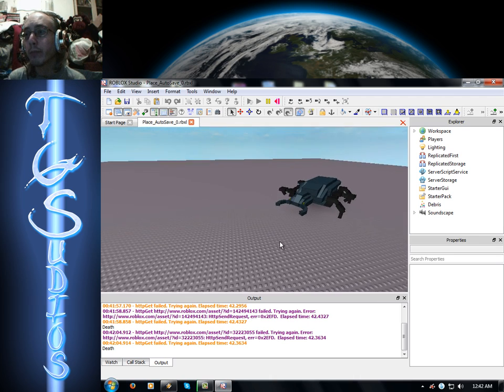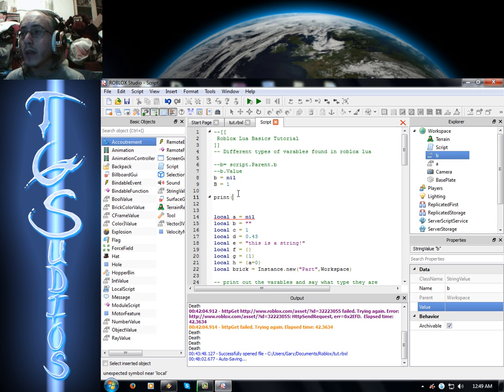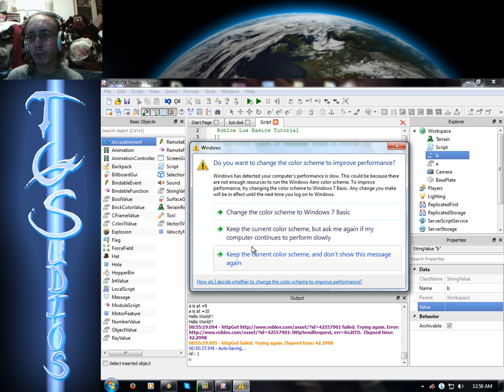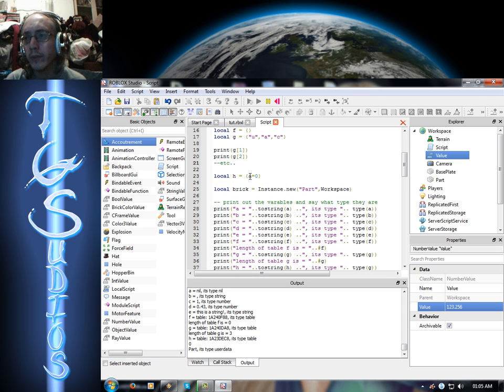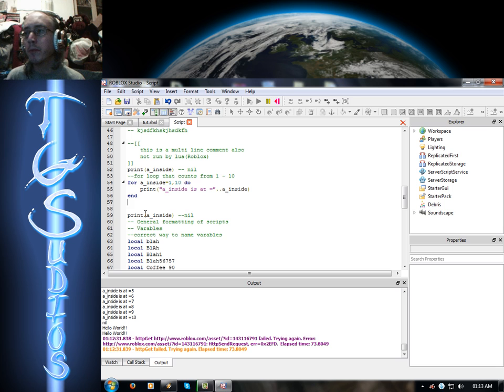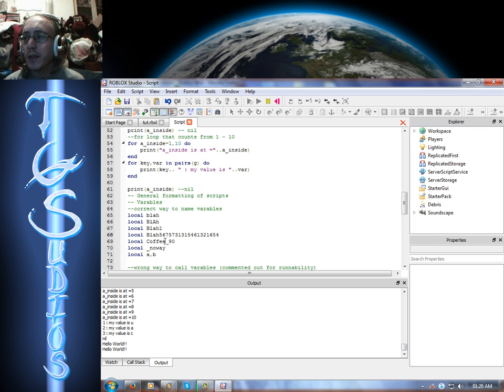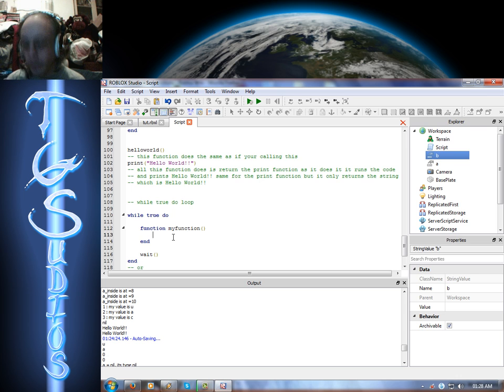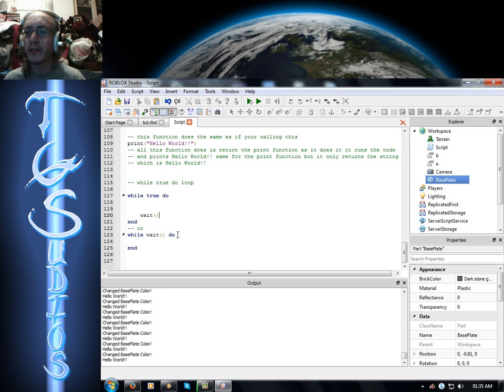Roblox - Lua Tutorial Basics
Hi guys this is a tutorial of me talking you thorugh the basics of Roblox Lua.

In this tutorial i talk about different types of varables,for loops and while loops also a little bit of function calling and basic script formatting.

If i get enough views/likes ill be doing a follow up video on this covering what i didnt cover in this tutorial,
Basically functions, object calling/changing values of objects from script, Creating different objects on the fly etc...

Link to the script i talk you through in this tutorial on pasebin:

Its my FIRST TUTORIAL! so be nice as i haven't got much experience with talking for long periods of time (check my other loong vids for ref lol) but i do feel im getting better as time goes on.

Hope this little tutorial helps some of you guys, even if it helps 1 person its a sucess in my eyes :)